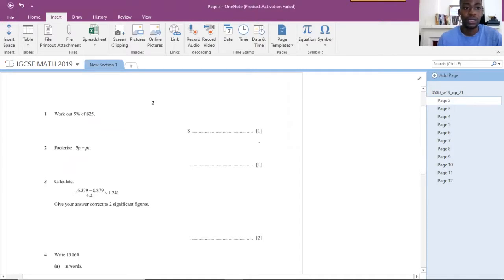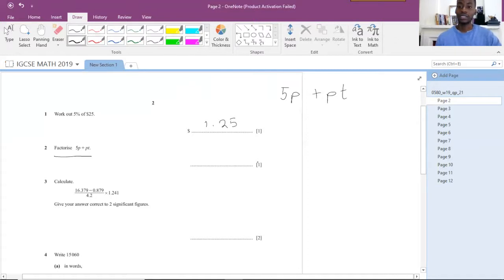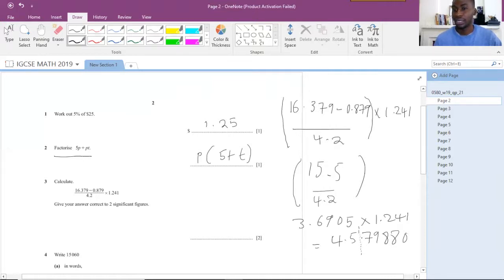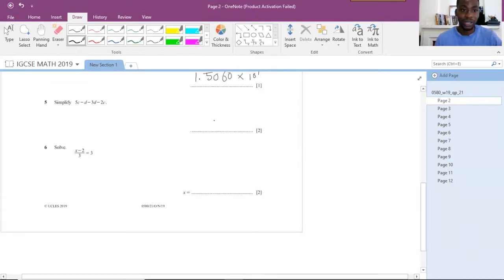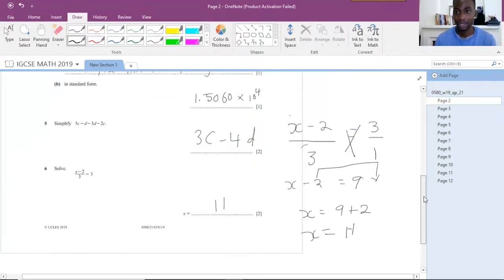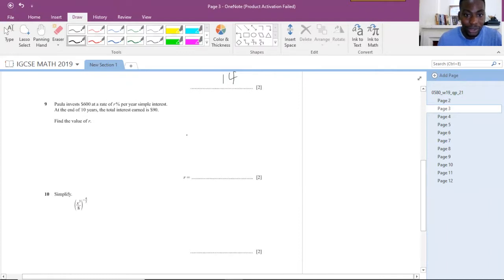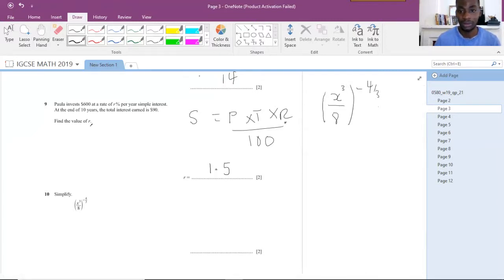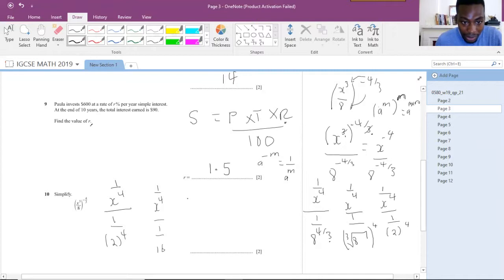IGCSE MATH 2019 P2 Extended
In this video get a detailed explanation of the first 10 questions in the IGCSE Paper 2 math extended October/November 2019.